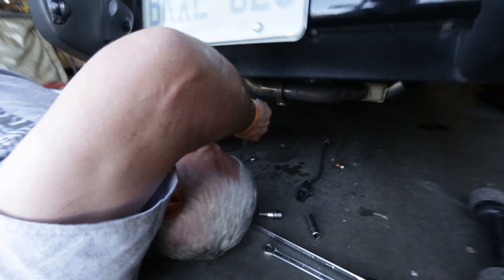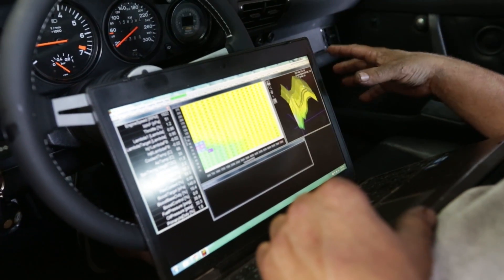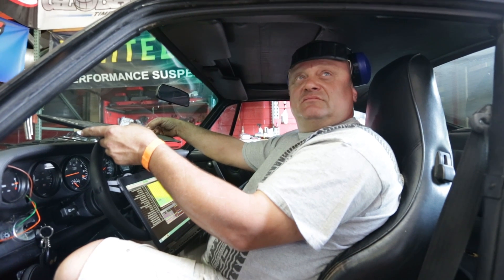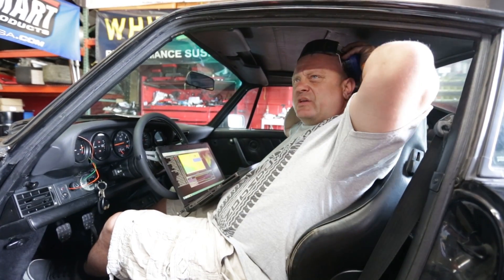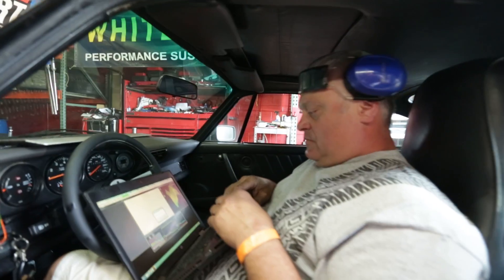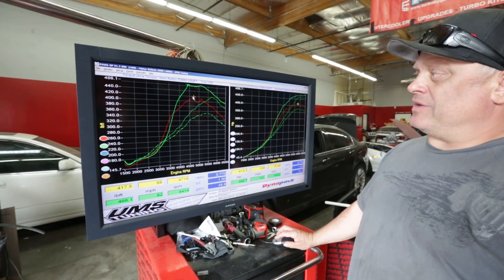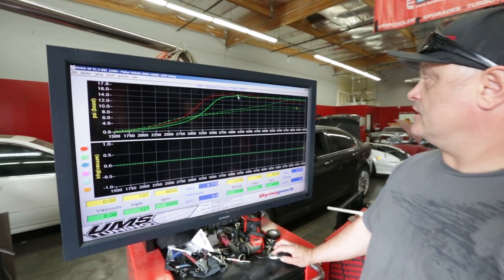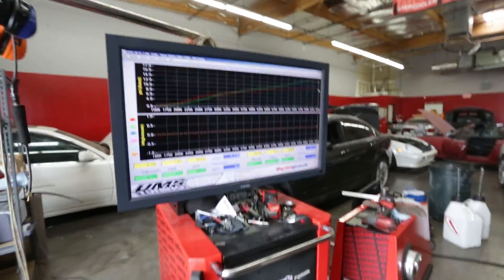Does it Make 500WHP?! - Porsche 930 Project - EP14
With the Garrett GTX 3582R Turbo installed, does our Porsche 930 Turbo with EFI conversion make 500WHP?